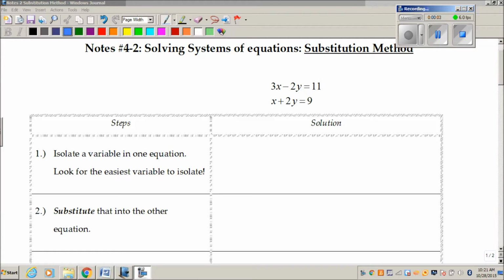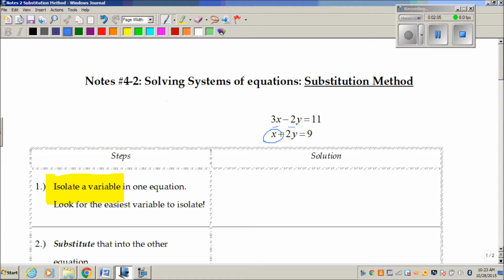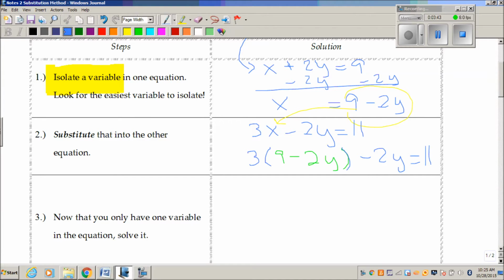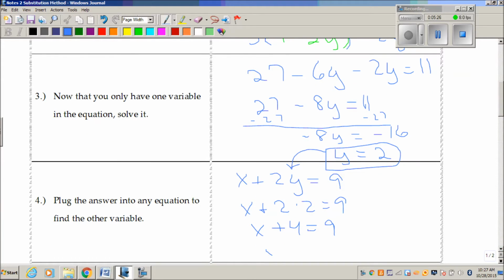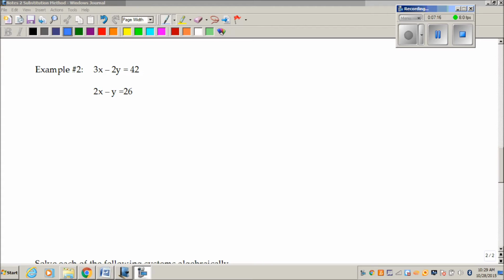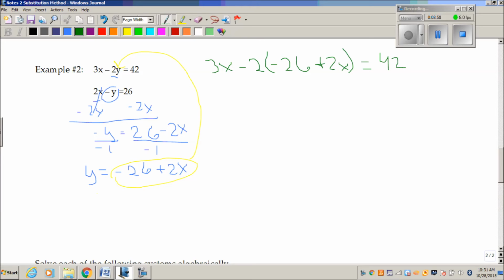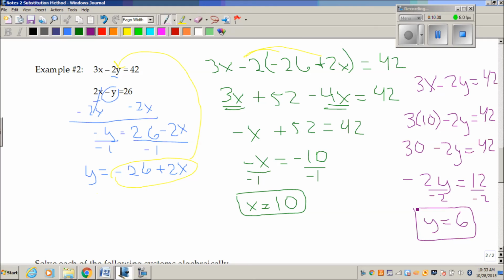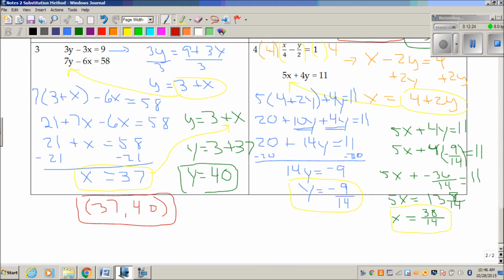Notes 2 Solving Systems with the Substitution Method